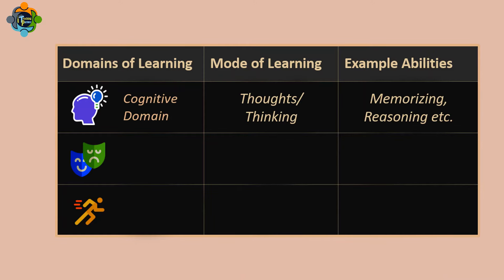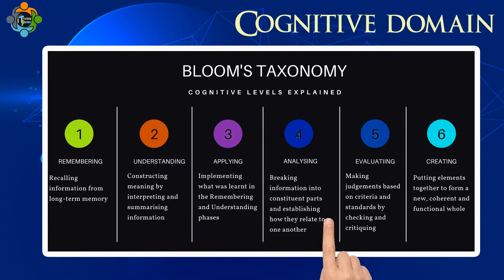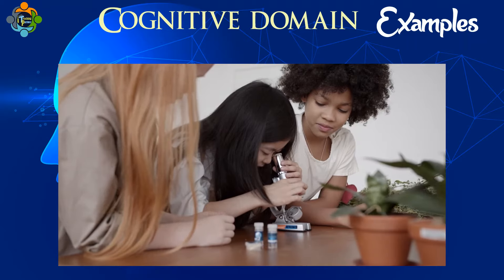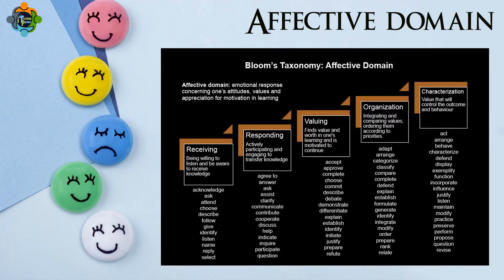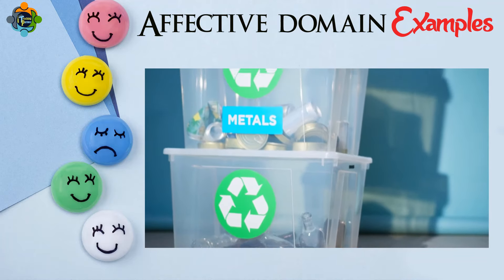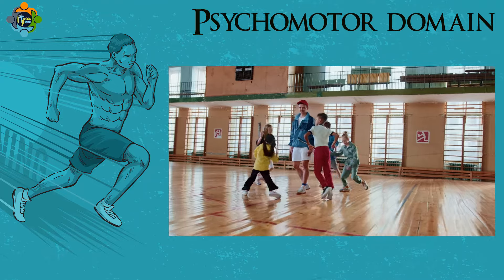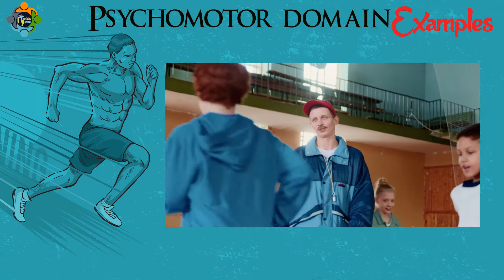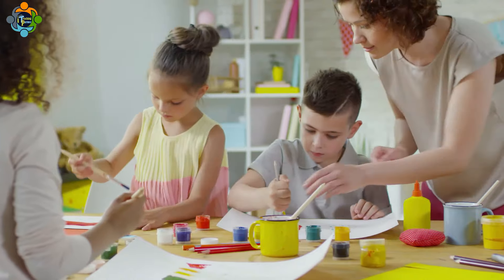Three Domains of Bloom's Taxonomy - Cognitive Affective Psychomotor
The Three Domains of Bloom's Taxonomy encompass cognitive, affective, and psychomotor aspects of learning. These domains provide a framework for classifying educational learning objectives into levels of complexity and specificity.

Cognitive Domain:
The cognitive domain focuses on thinking skills and the development of intellectual abilities. It involves knowledge acquisition, comprehension, application, analysis, synthesis, and evaluation. This domain is primarily used in the classroom setting and is essential for higher-order thinking and problem-solving skills

Affective Domain:
The affective domain deals with emotional responses and the manner in which individuals deal with things emotionally. It includes feelings, values, appreciation, enthusiasms, motivations, and attitudes. The affective domain encompasses the development of attitudes, beliefs, and emotional intelligence

Psychomotor Domain:
The psychomotor domain involves physical movement, coordination, and the use of motor-skill areas. It focuses on the development of physical skills, reflex actions, and body movements to interpret information and learn. This domain emphasizes the integration of physical activity to achieve cognitive and affective objectives
These three domains provide a comprehensive framework for educators to address different aspects of learning, including intellectual skills, emotional responses, and physical skills, thereby promoting holistic development and effective learning experiences for students.